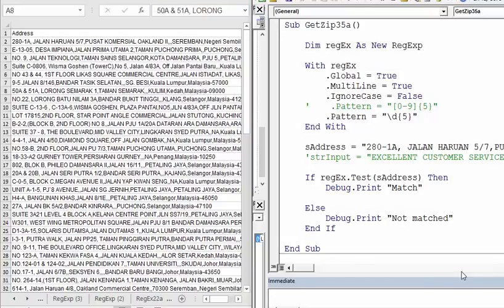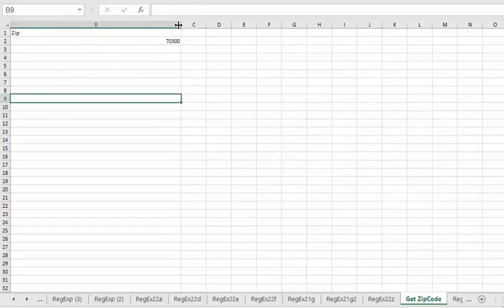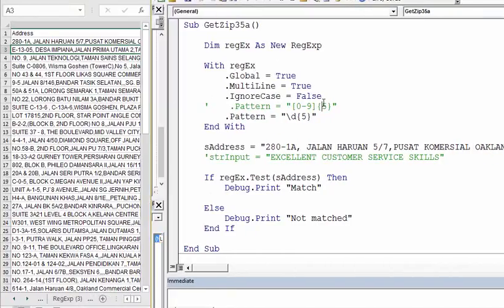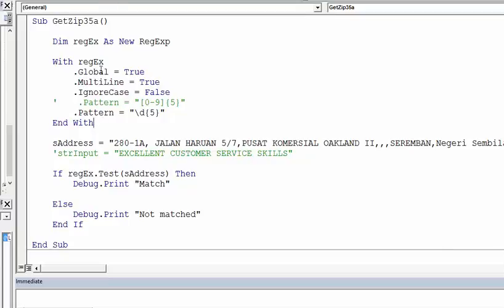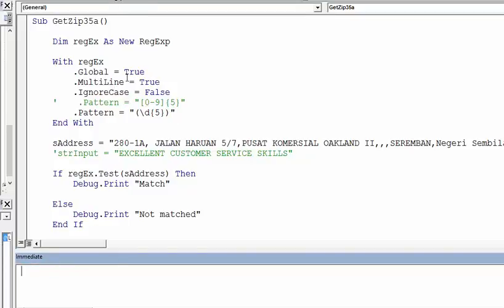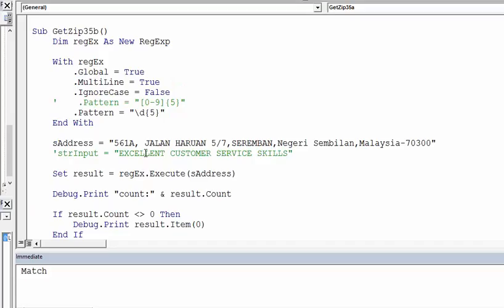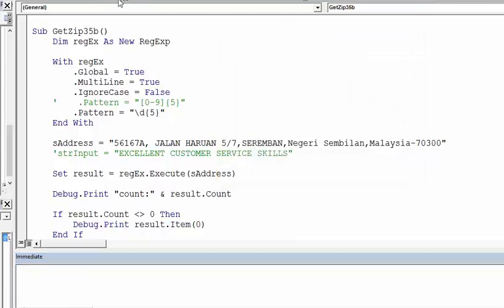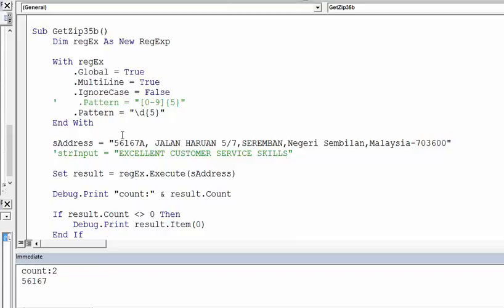RegEx Lesson 35 Extract Zip Code from Malaysia Address